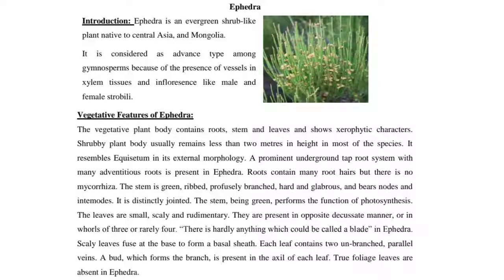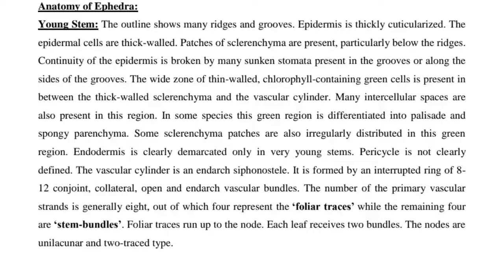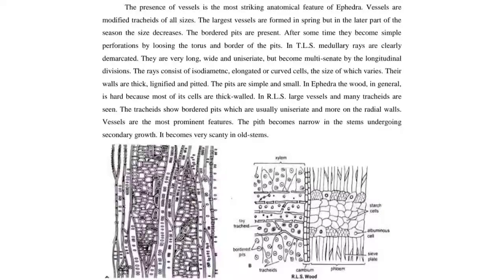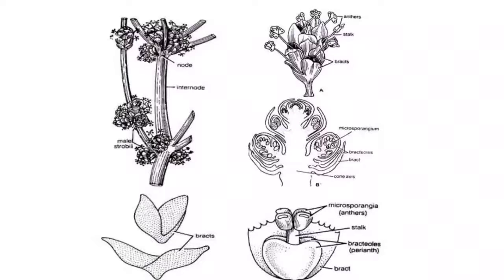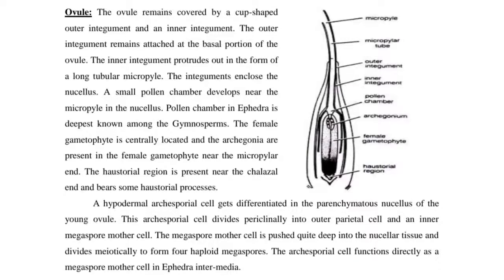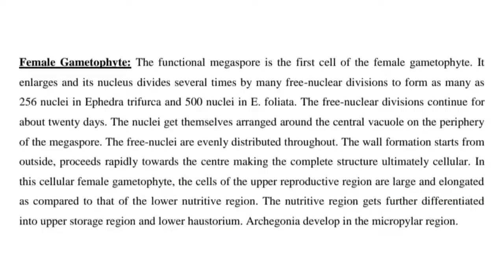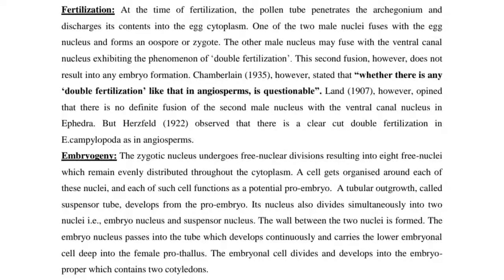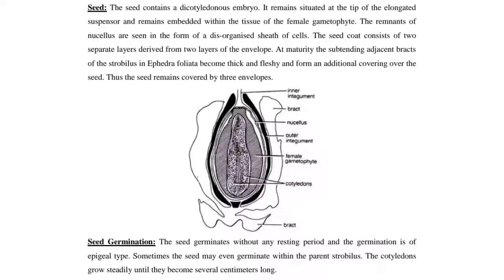What is Ephedra|Introduction, Vegetative structure, Anatomy and Reproduction(details)|Botany For You